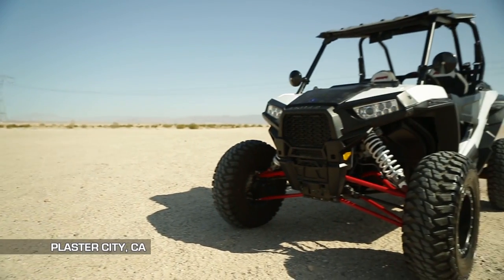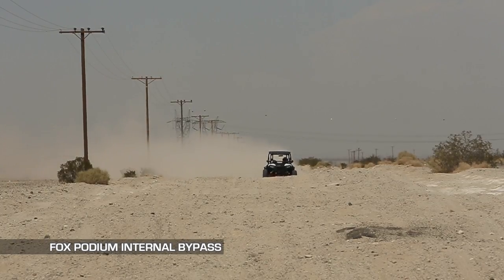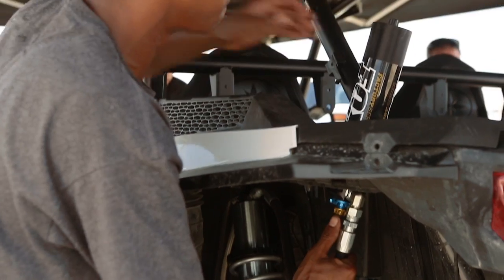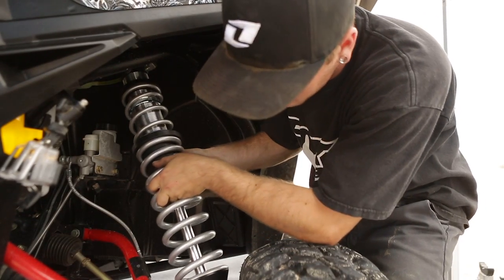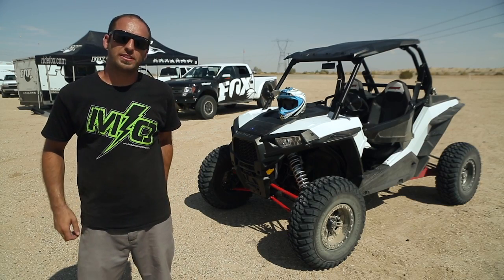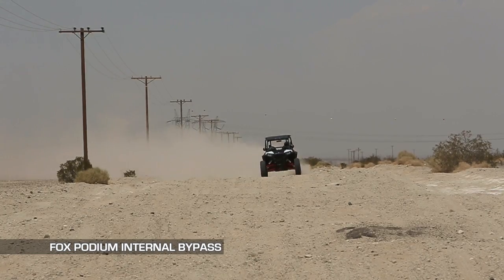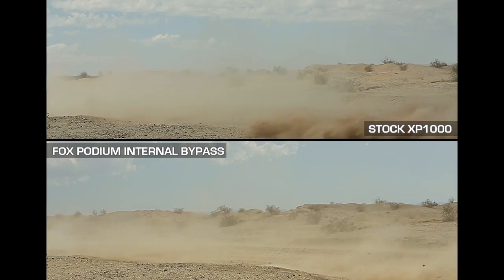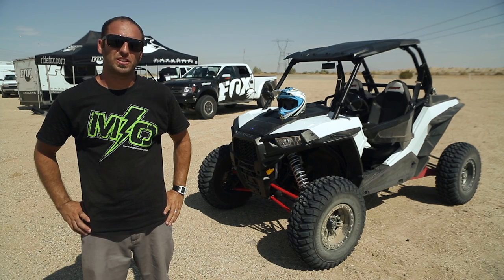Testing FOX internal bypass shocks on a Polaris RZR XP 1000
Magnum Off-Road tested a set of  FOX internal bypass shocks on a Polaris RZR XP 1000 at Plaster City